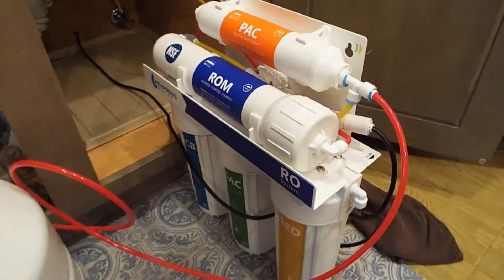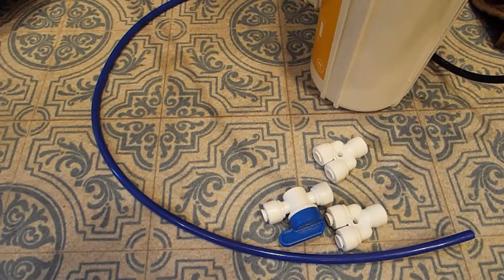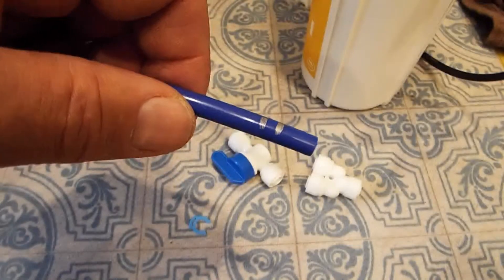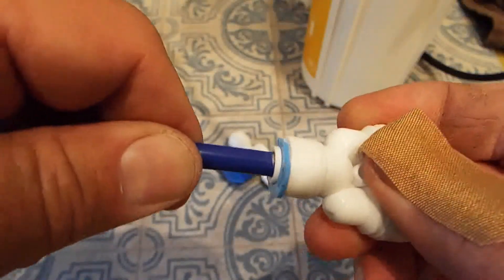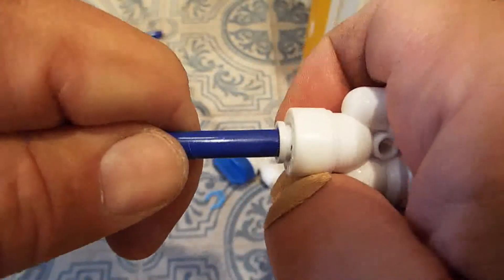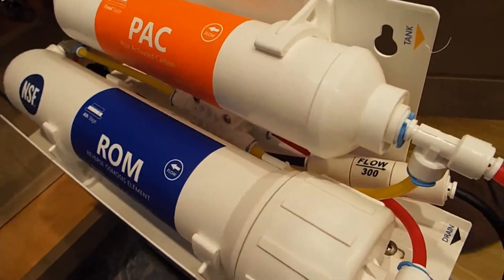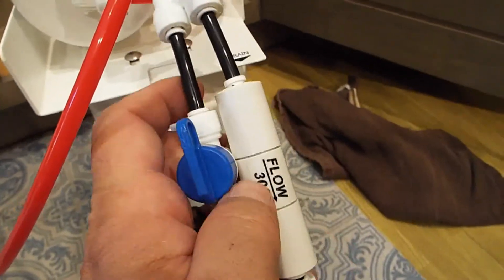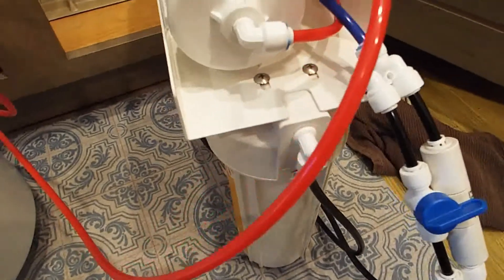DIY Reverse Osmosis Element Flush Valve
In this video I show how I installed a Reverse Osmosis (RO) flush valve that bypasses the drain flow restrictor on my RO system. To extend the life of my RO element I want to periodically flush the membrane since I have a fairly high amount of total dissolved solids in my well water for my home. I forgot to mention to flush the system I also have the RO faucet in the on position the entire time to get water flowing through the element.